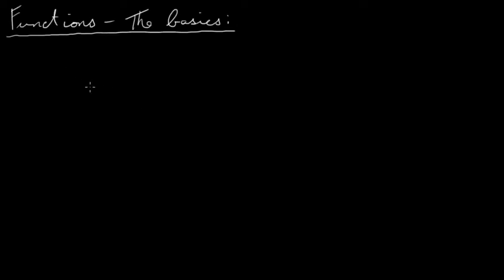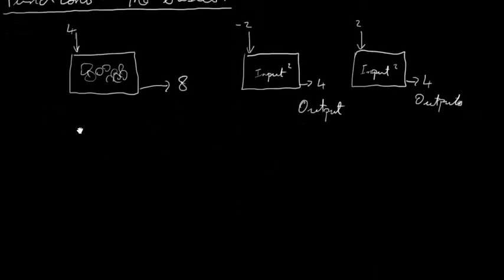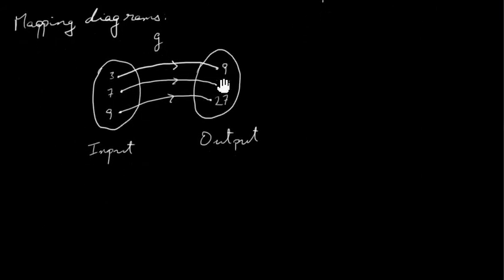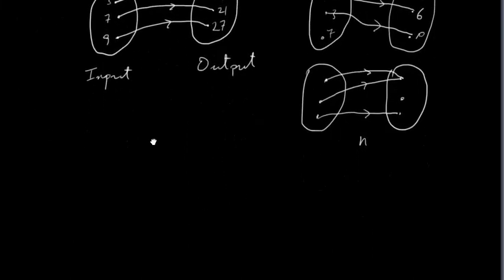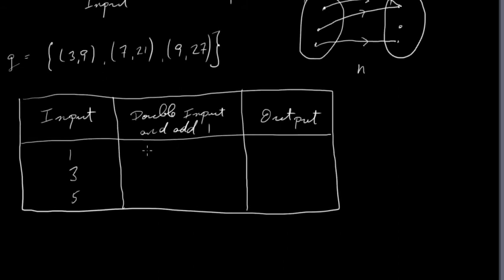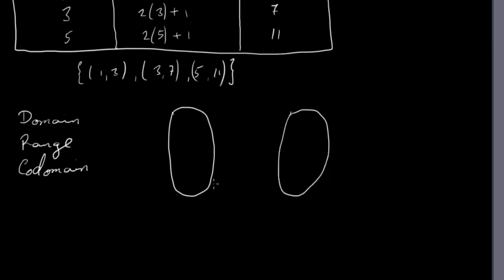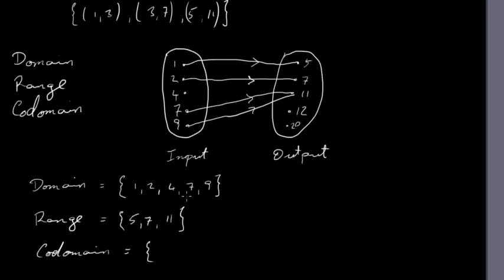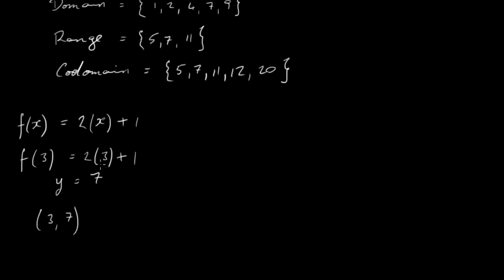functions the basics